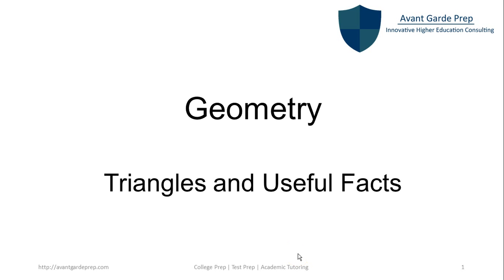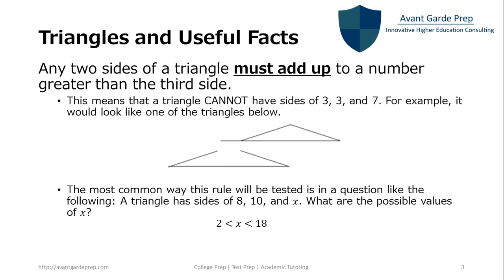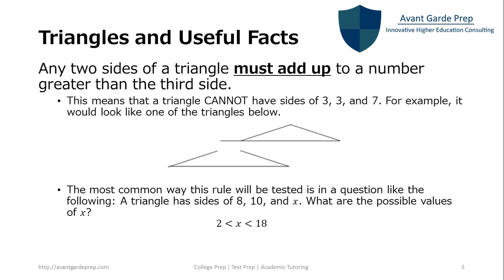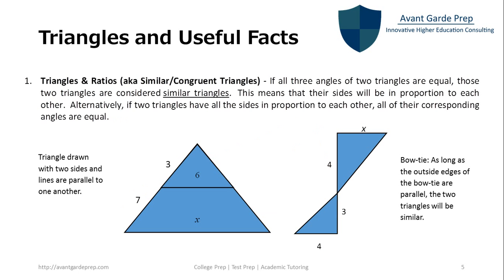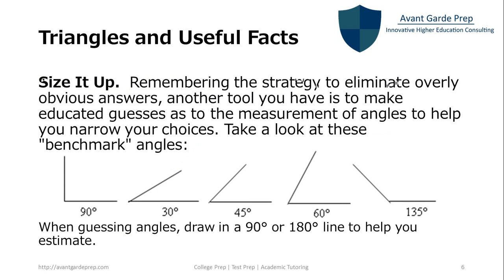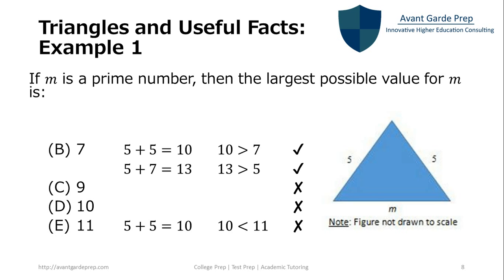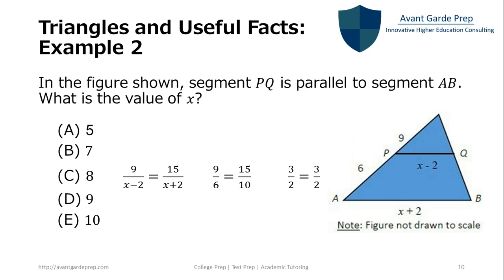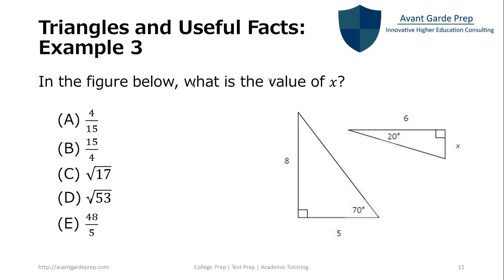Triangles and Useful Facts